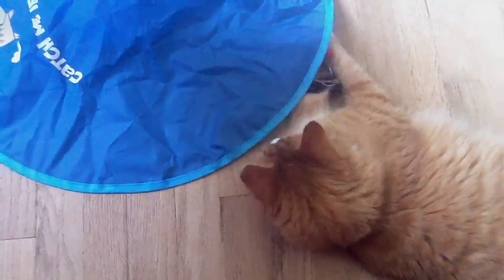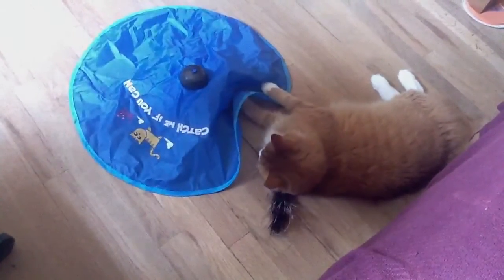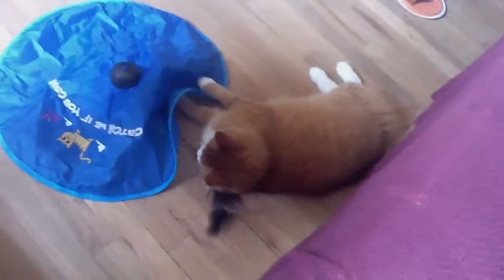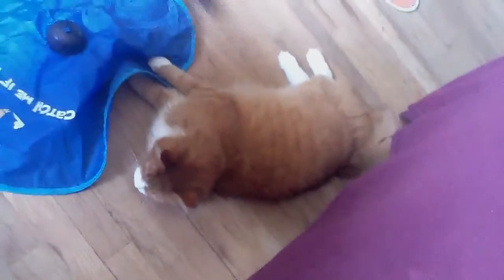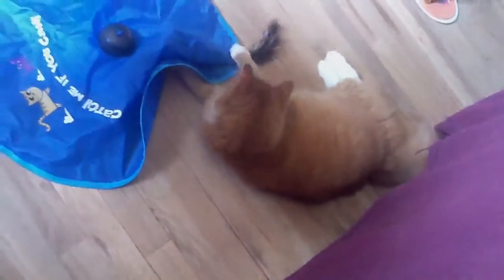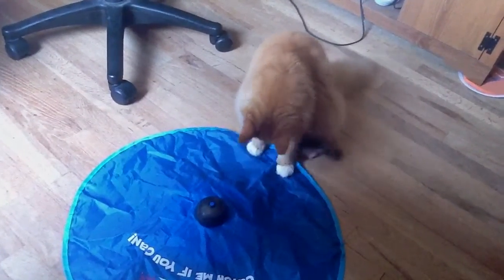Floof vs. Catch Me If You Can round 3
Fresh batteries.  New feathers.  Switched rooms.  Now he's absolutely bonkers for it!